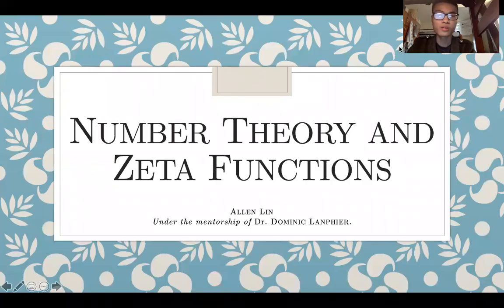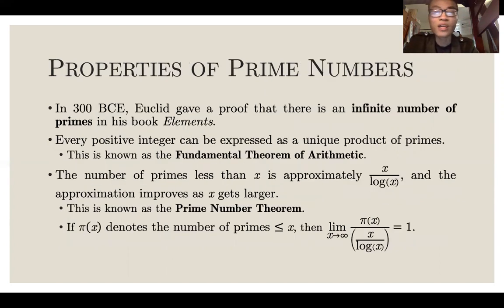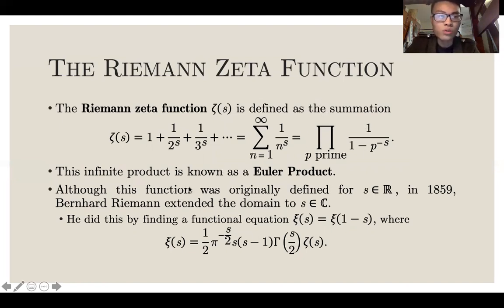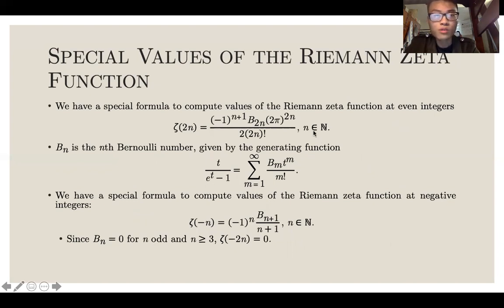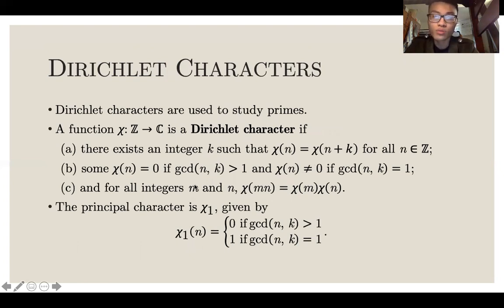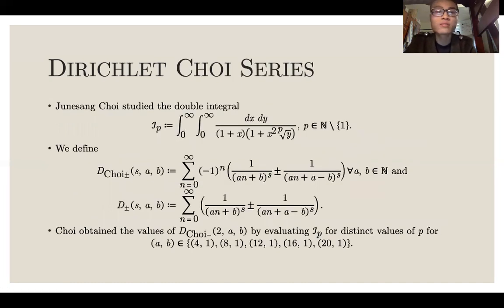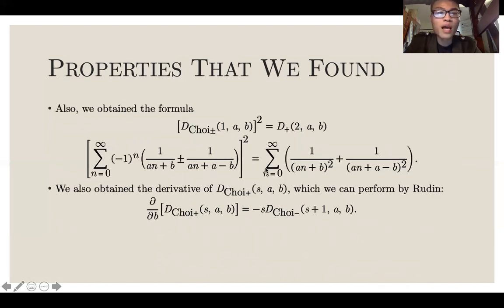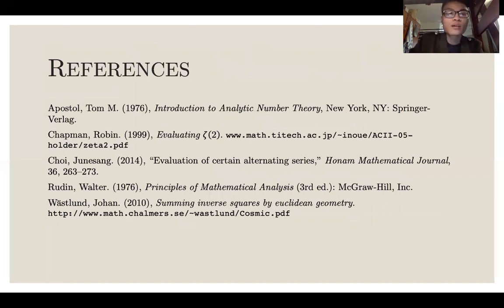Number Theory and Zeta Functions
This video is essentially a synopsis of my number theory research as a Gatton Academy student working with Dr. Dominic Lanphier of the WKU Mathematics Department. In this video, I gave a small introduction to number theory, properties of primes, the Riemann zeta function and other zeta functions, and finally what research we have.